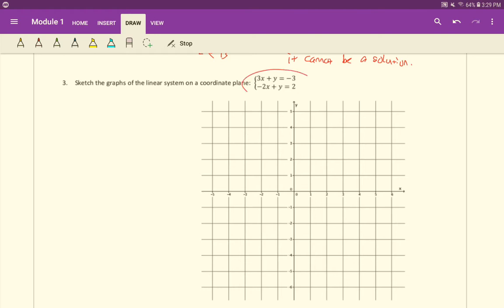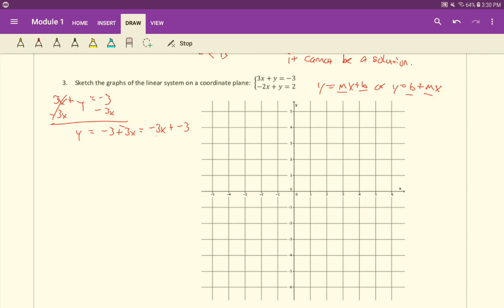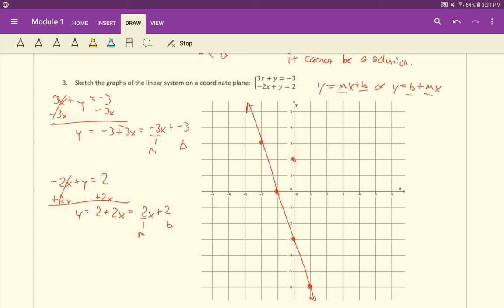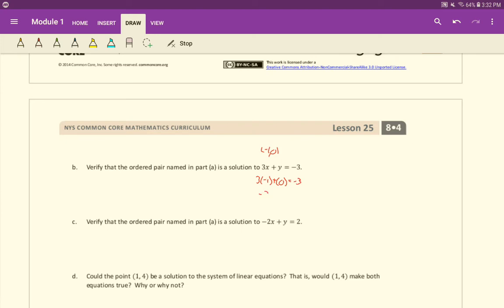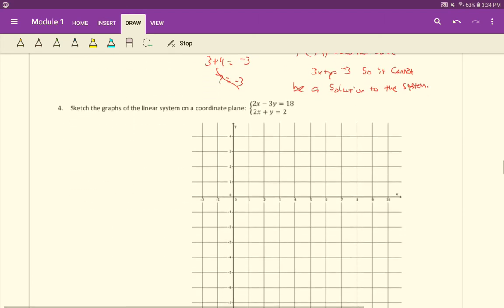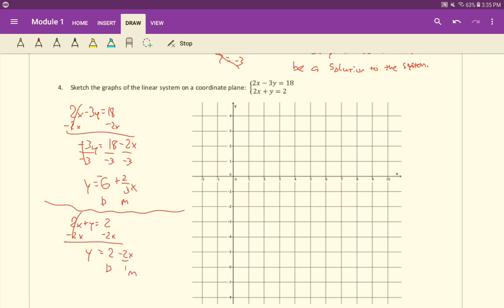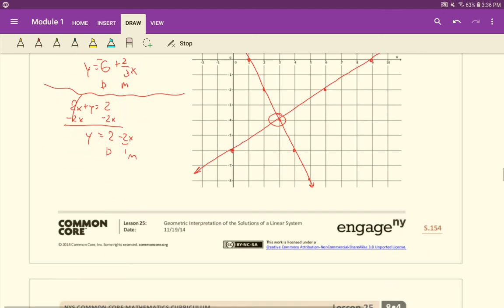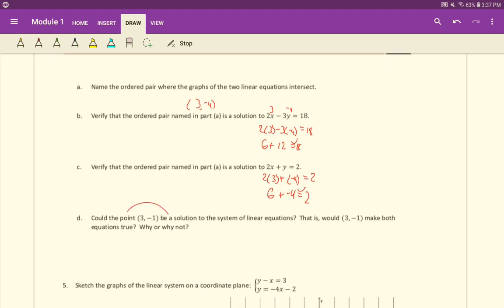Mod 1 L3 Ex 3 and Ex 4